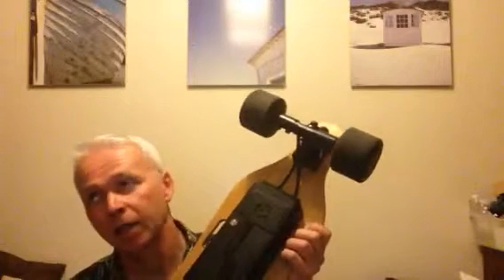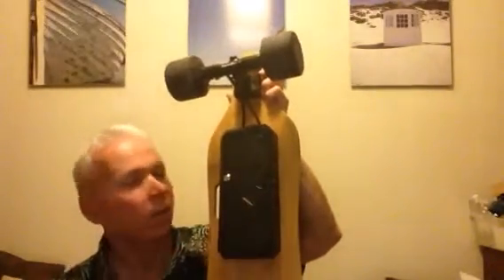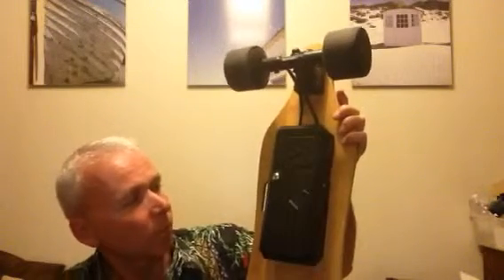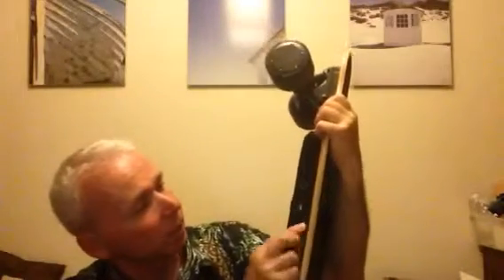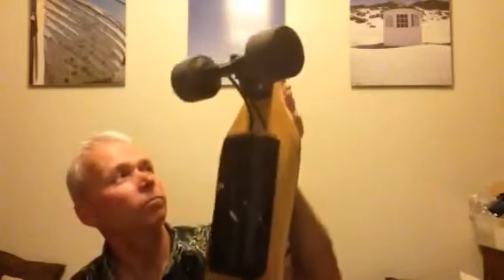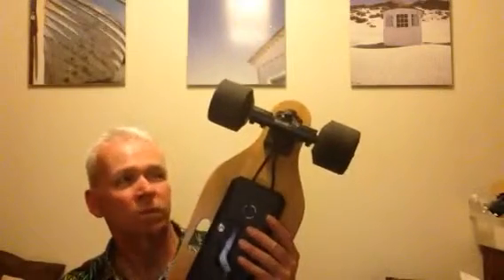Electric longboard H2b 350w dual hub motor update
After 6 to 8 weeks